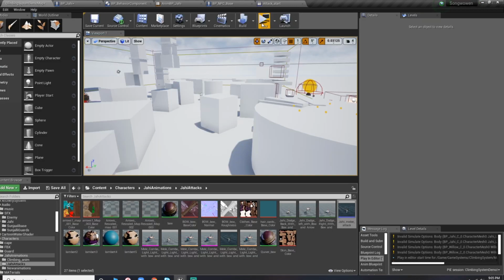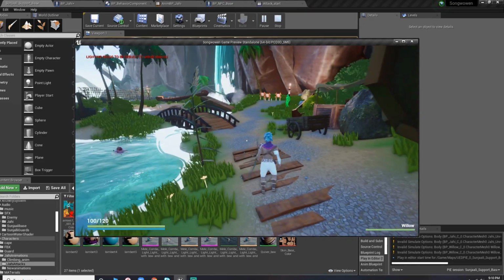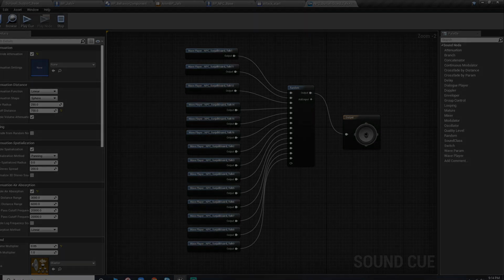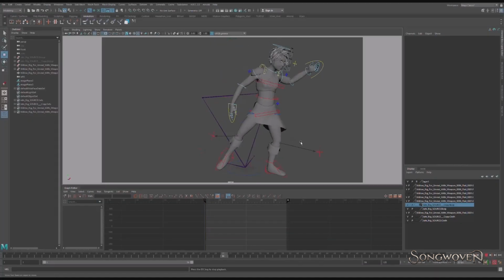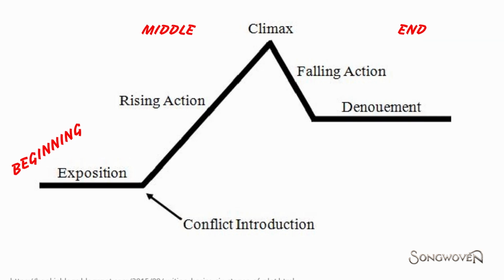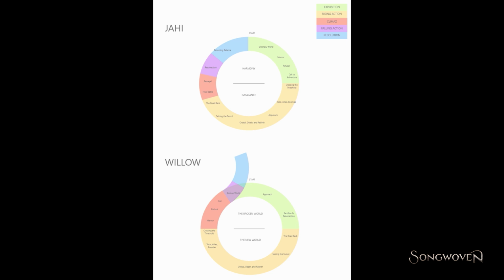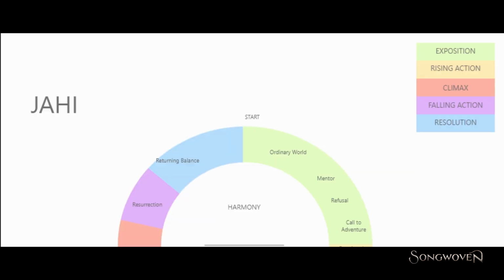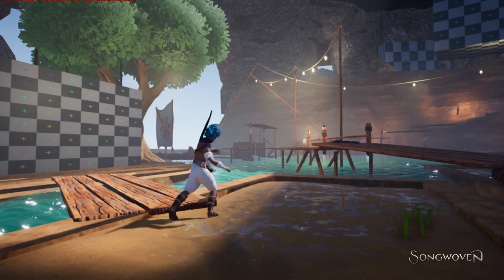Songwoven Indie Devlog #1 - New Combat System, Animations, and Story Development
The second of many future devlogs documenting the creation of our indie action adventure game, Songwoven, within unreal engine 4. In this episode we talk about the process of animation and story development in games. As well as an update on our new combat system(WIP) and NPC movement and interactions.

You can watch the introduction to Songwoven. Which catches you up to a more recent build of the game, which has been in development for less then a year: